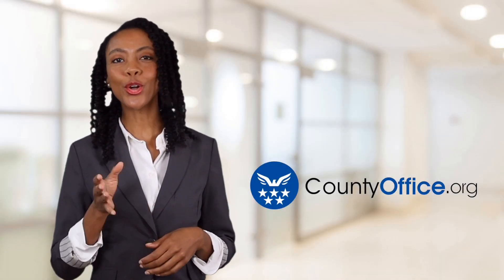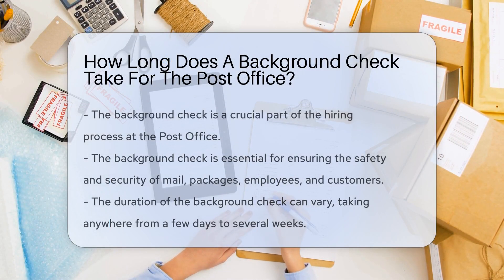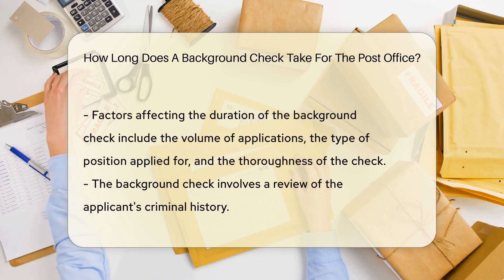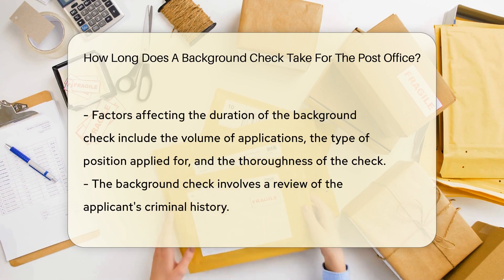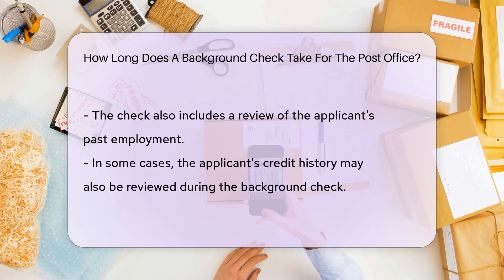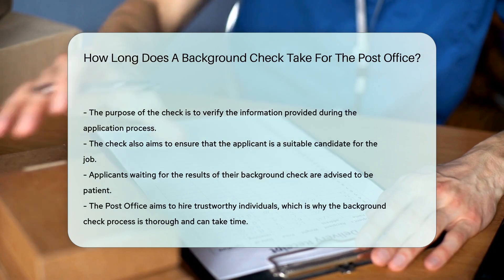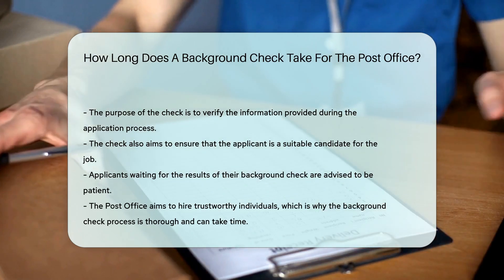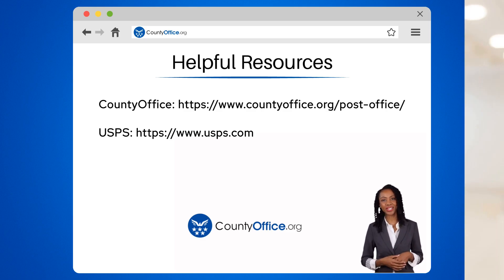How Long Does A Background Check Take For The Post Office? - CountyOffice.org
How Long Does A Background Check Take For The Post Office? Discover the intricate process of background checks conducted by the United States Postal Service (USPS) when hiring new employees. This video delves into the factors that can affect the duration of these checks, which are crucial to ensuring the safety and security of USPS operations. We'll also discuss what aspects of your history are reviewed during this process. If you're an aspiring USPS employee waiting for your background check results, this video will provide you with a better understanding of what's happening behind the scenes.